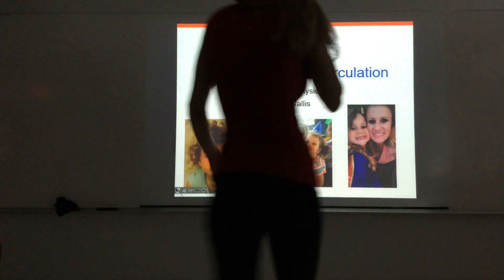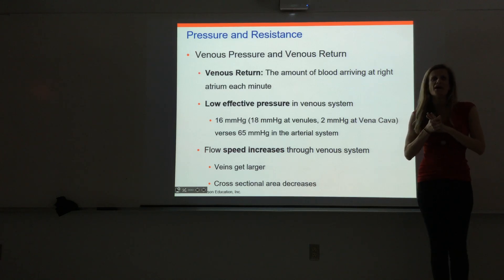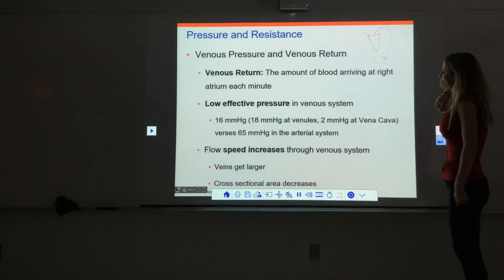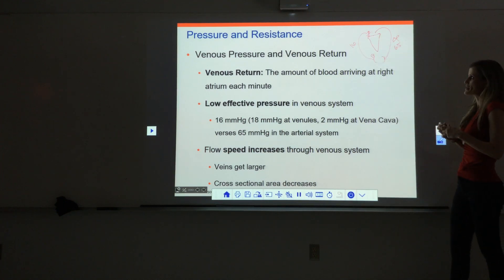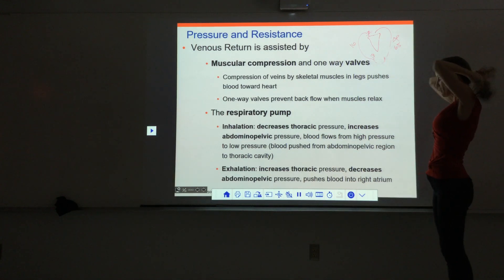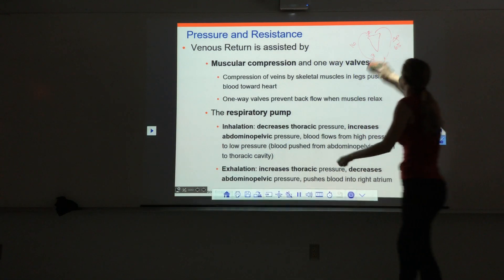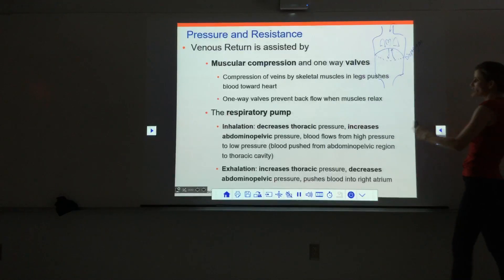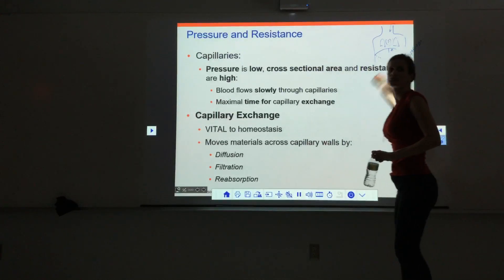Blood Vessels Part 3.1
This video series covers the final section of the blood vessel chapter for anatomy and physiology II students. It discuses venous pressure, capillary pressure, capillary exchange, and the ways that we alter blood pressure and blood flow. The video is done by Dr. Katy Wallis Gomez, a professor at State College of Florida.